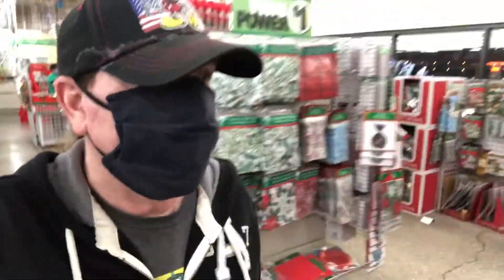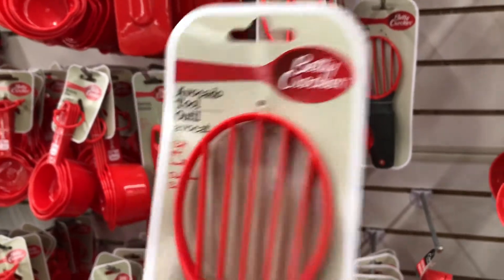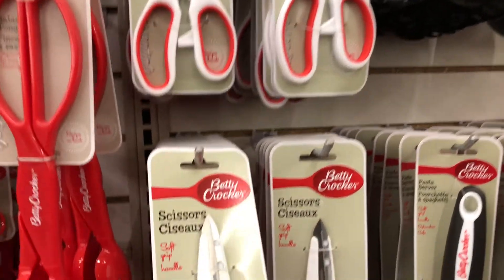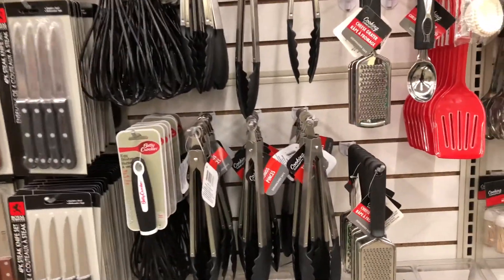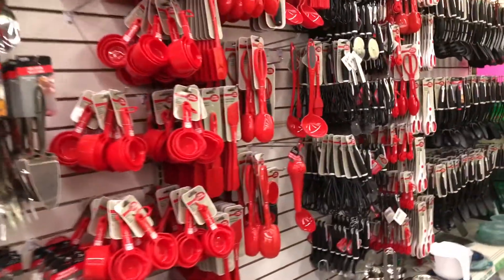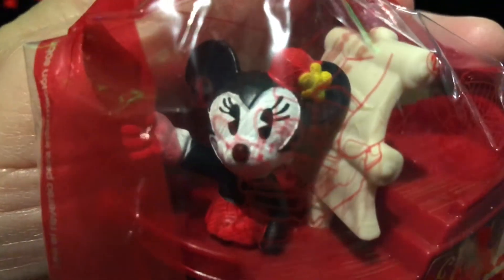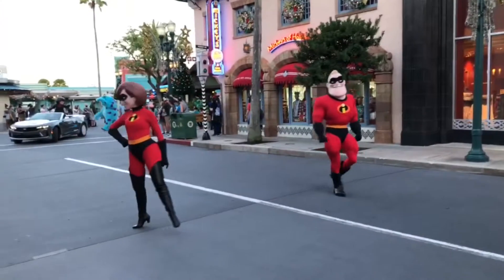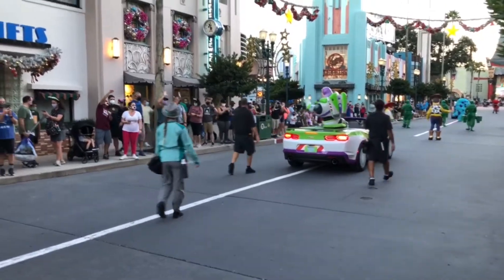Vlogmas Day 6 Dollar Tree Challenge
Vlogmas Day 6 Dollar Tree Challenge Marky Mouse